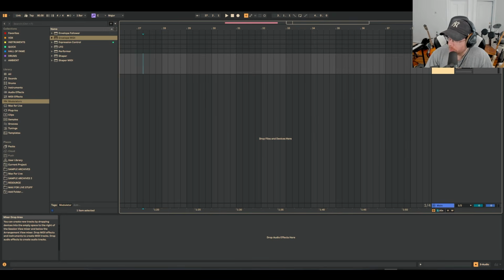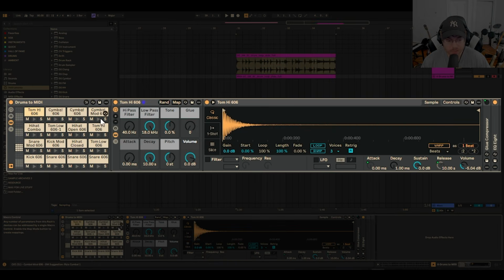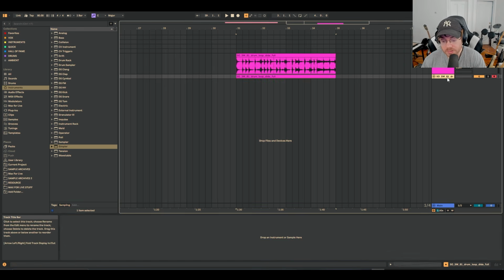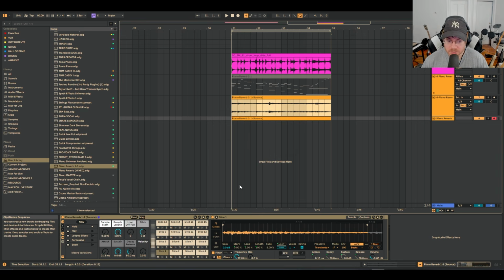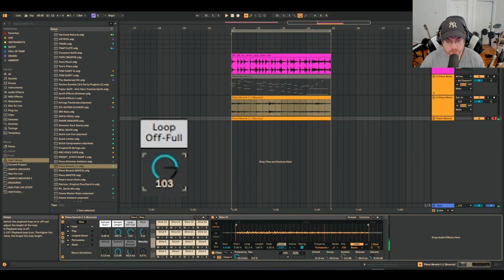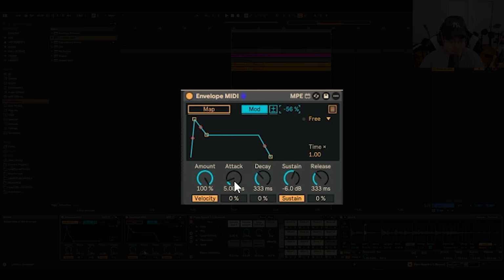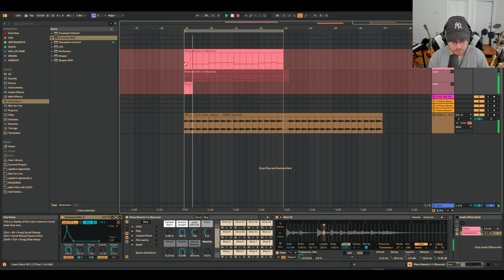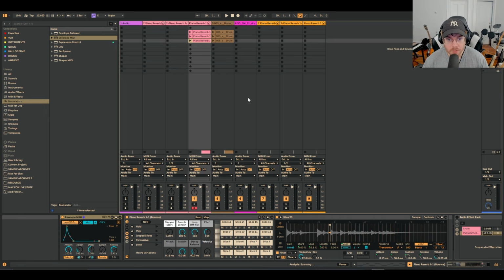MIDI Slicing in Ableton is INSTANT Inspiration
Beginner-Friendly Synthesis Series